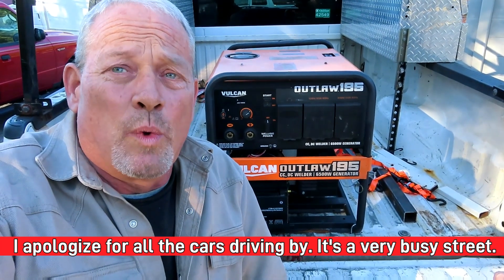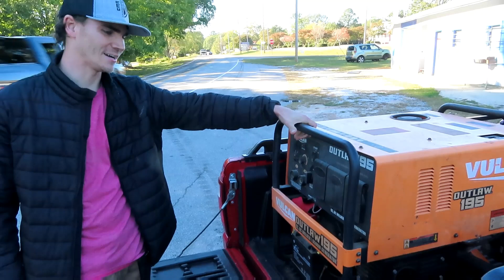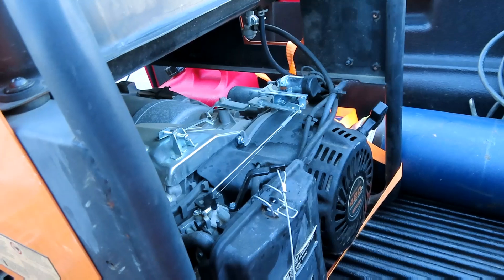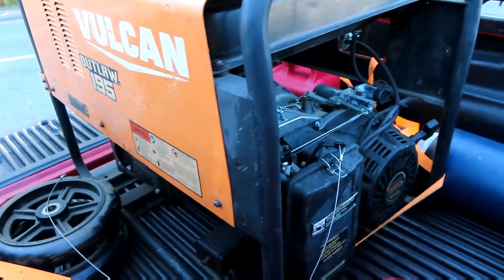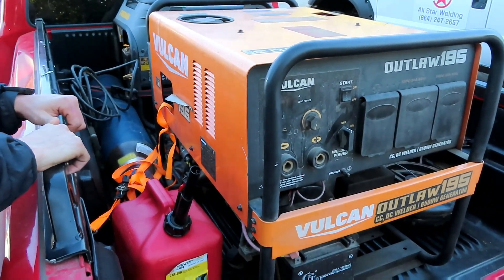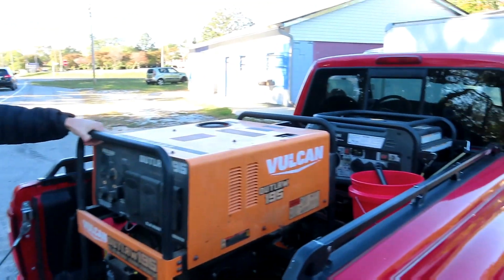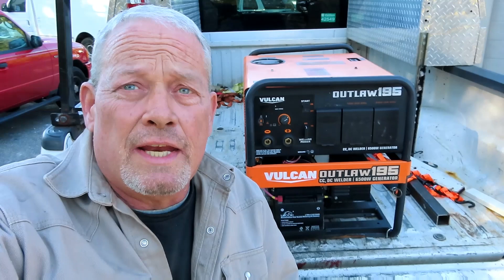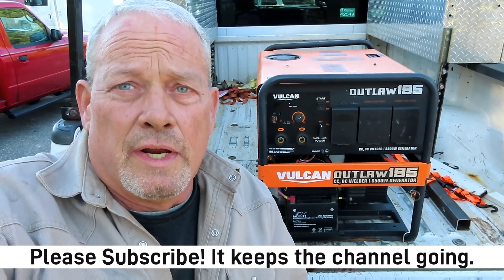Surprise Subscriber Visit - He got a Vulcan Outlaw 195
Subscriber Michael drove from GA to NC to pick up a smoking deal on a Harbor Freight Vulcan Outlaw 195, and got a bonus Lincoln Power Mig 180 thrown in for free!  He dropped by my shop for a visit on his way home.